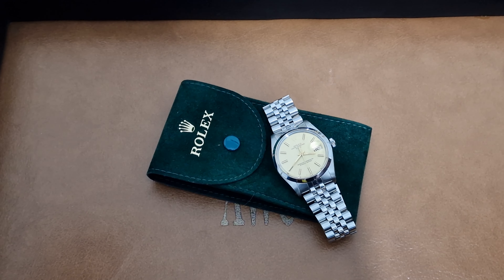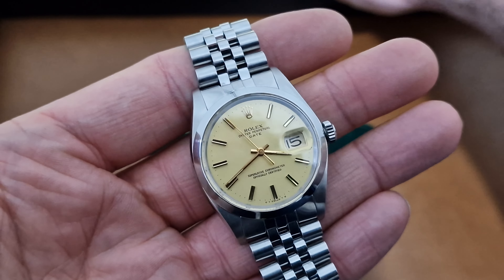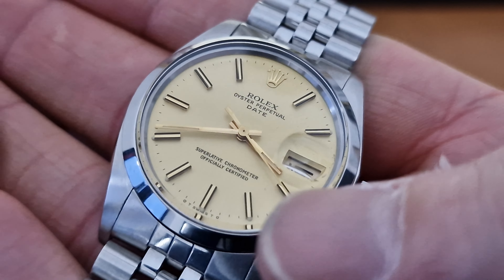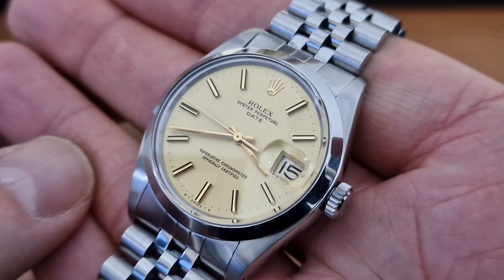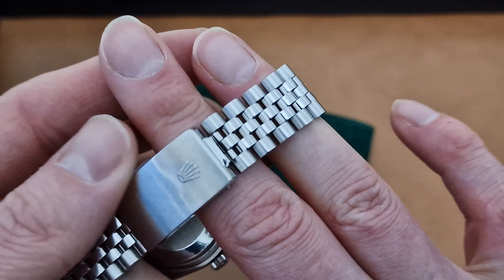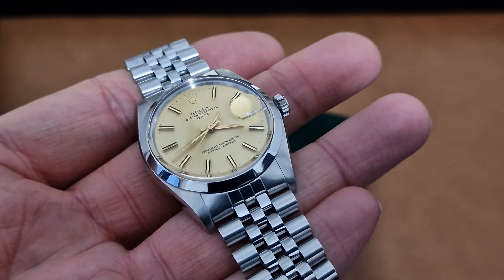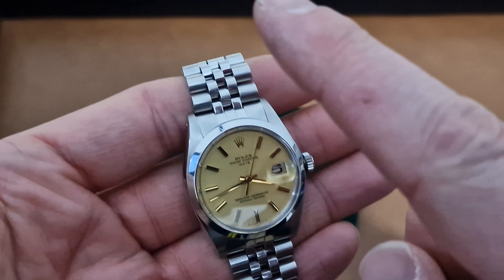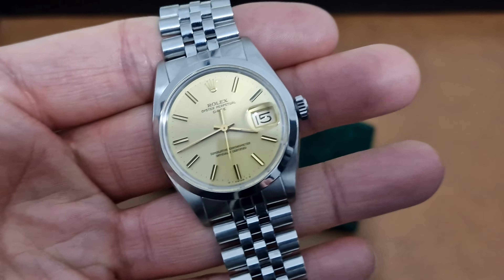1974 Rolex Oyster Perpetual Date Model 1500 with Champagne "Sigma Dial" Steel on Jubilee Bracelet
We have here a stunning Rolex Oyster Perpetual, model 1500, from 1974.  We love this watch because not only does it have an immaculate champagne, but it is also a Sigma dial.  This means that the baton markers, Rolex logo and hour, minute and sweeping central seconds hands are all solid gold!

As well as the cyclops plexiglass crystal, the watch has a Rolex-signed, screw-down crown and polished bezel, which is the perfect complement to the brushed stainless steel case.  The case measures 35mm and makes for a comfortable wear for both him and her.  Inside is the automatic, chronometer-tester, Rolex caliber 1570, fully serviced by us and running strongly.  The watch comes paired on its original Rolex Jubilee bracelet, which while in the sporty category, definitely makes for an elegant looking watch!

Sigma dials can be found on Rolex watches dating from the early 1970s until the latter part of the decade; however they can sometimes be found on Rolex watches from the late 1960s, as the “Sigma” symbol was being used by certain dial manufacturers before it became officially adopted in the early 1970s . Rolex Sigma dials have two σ marks surrounding the “T SWISS T” signature just under 6 o’clock marker on the dial (“T” refers to the use of tritium as luminescence on the dial). Therefore, Rolex Sigma dials denote that the hand-applied indexes and hands are craft from 18k gold.

Spec Stuff
Serial : 379
Reference : 1500
Movement : Automatic Cal. 1570
Age : 1971/1980
Specific Age : 1974
Case Size : 35mm
Case Thickness : 12mm
Lug to Lug :
Lugs : 19mm
Condition : Pre-Owned
Box & Papers :  Rolex Box
Case Material : Stainless Steel
Service History : 12-Months NON-Waterproof Warranty